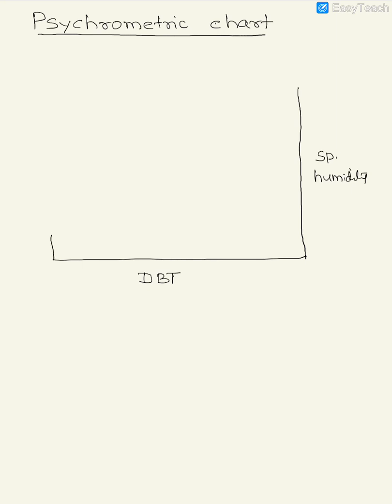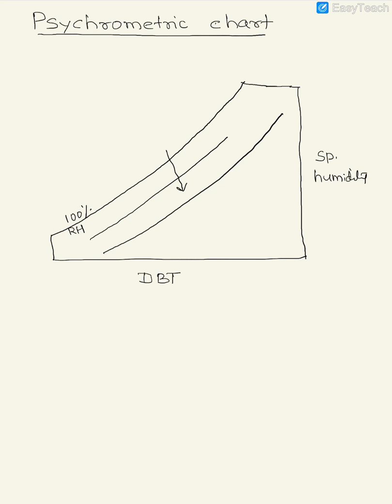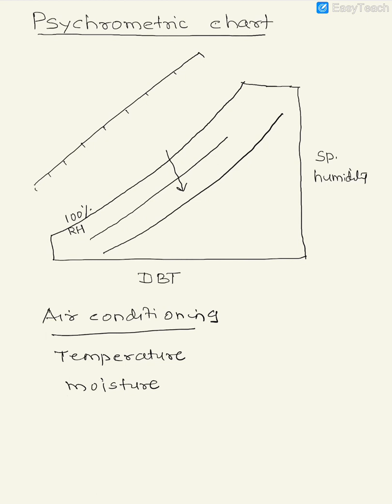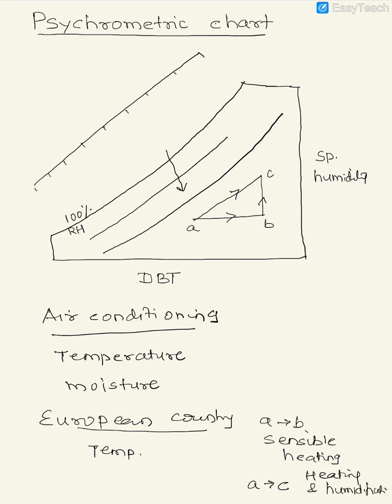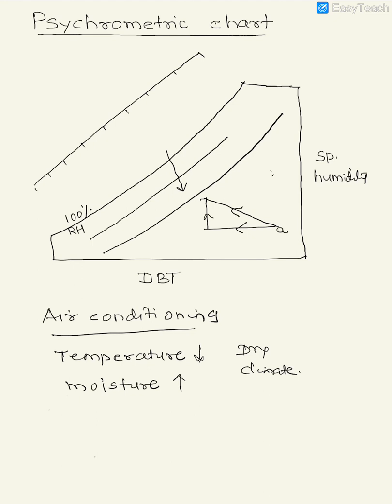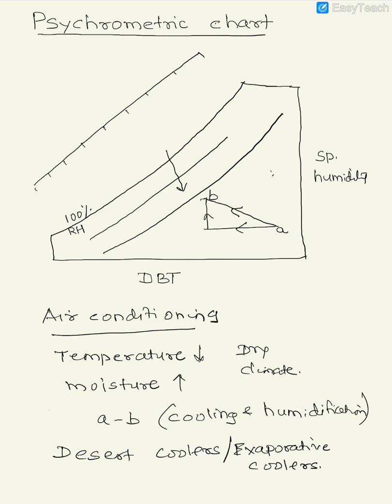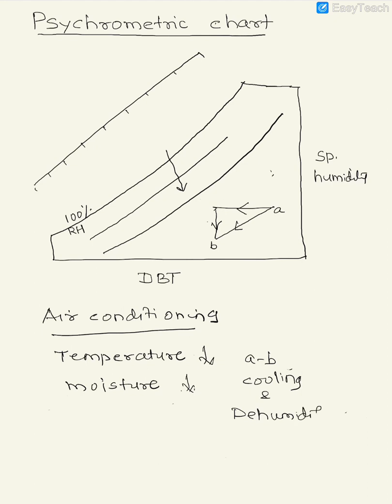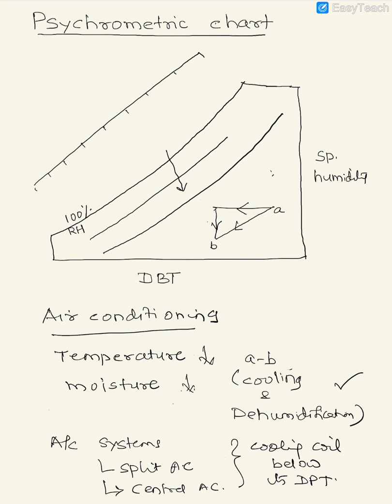Psychrometric chart. And psychrometric processes